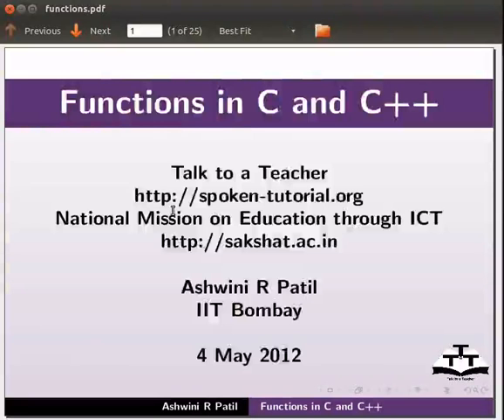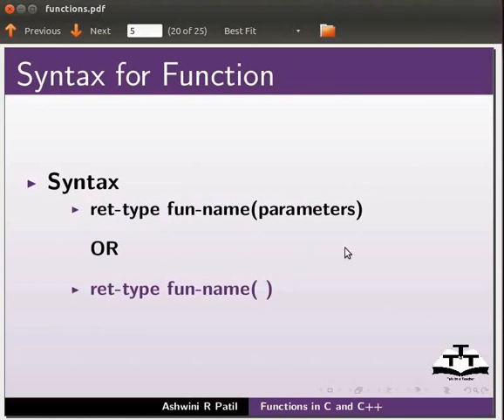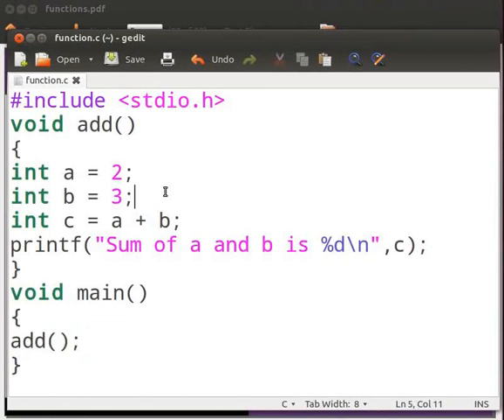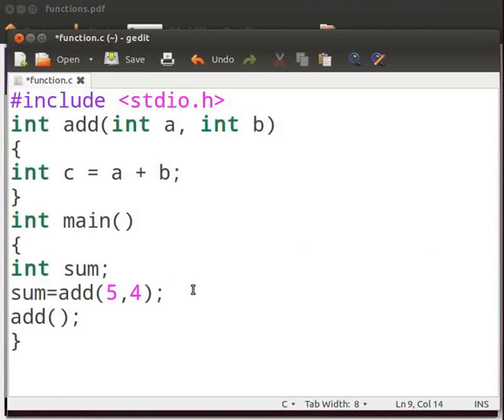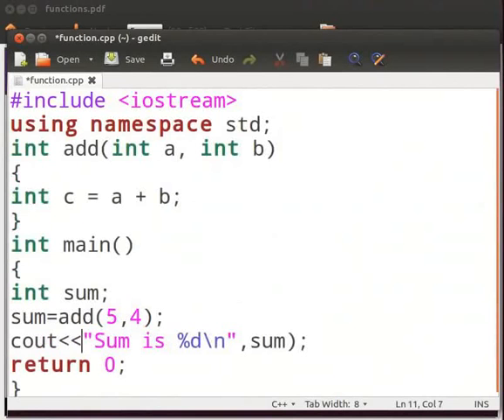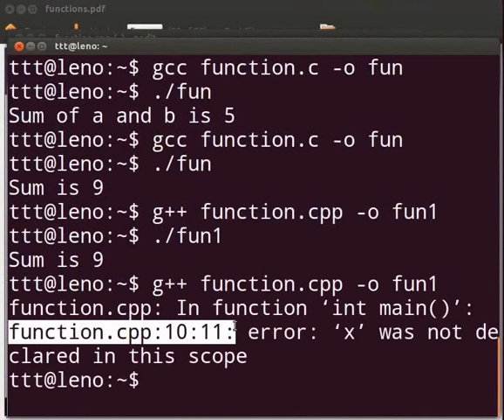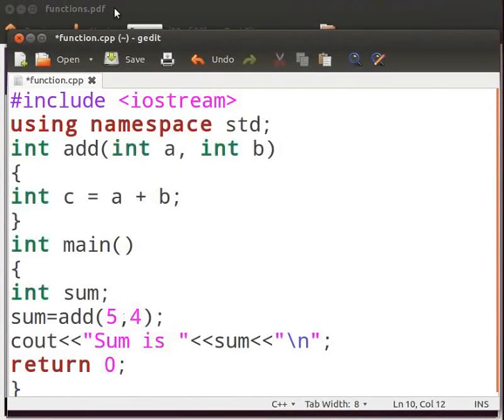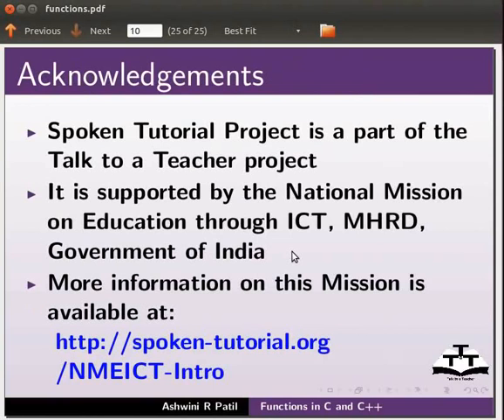Functions - English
Functions

-Syntax for declaration of a function

-Function with arguments

--example: return-type function-name(parameter);

-Function without arguments

--example: return-type function-name;

-Calling a function

-Errors